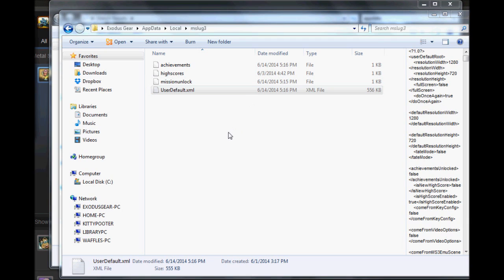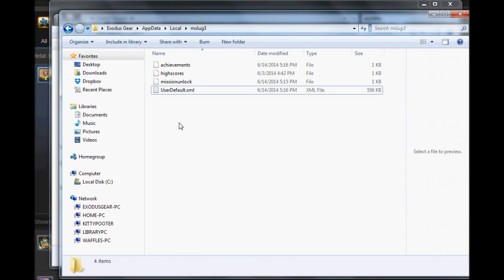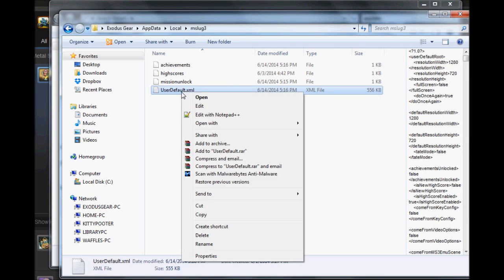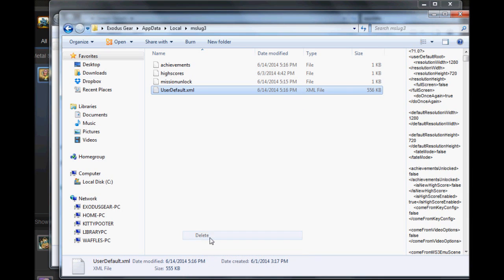STEAM Metal Slug 3 Fix!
quick fix to MS3 not loading on steam, for the users like myself that recently bought it off humblebundle.